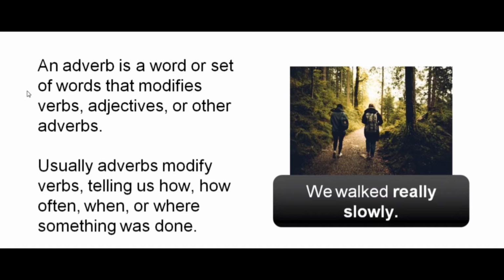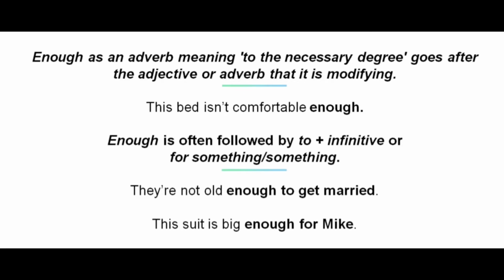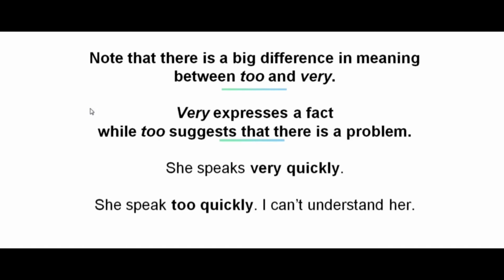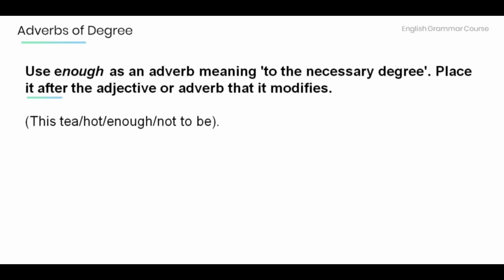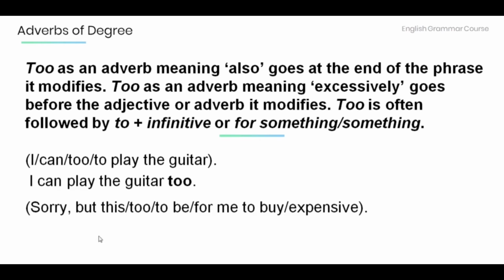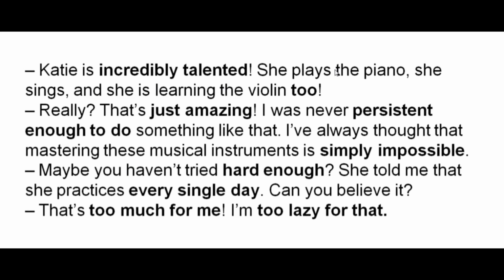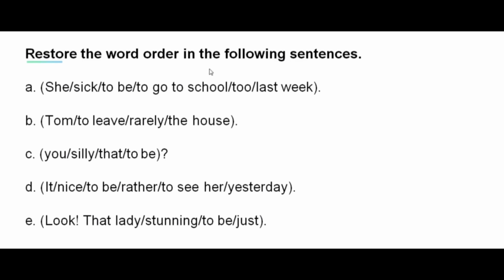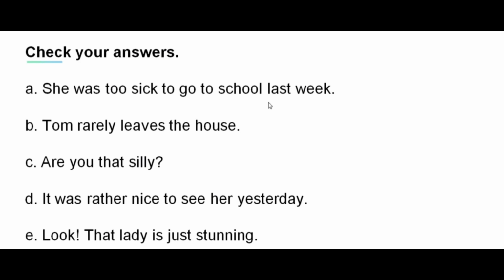Lesson #60 - Adverbs of Degree - English Language Learner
Adverbs of Degree

1) An adverb is a word or set of words that modifies verbs, adjectives, or other adverbs.
Usually adverbs modify verbs, telling us how, how often, when, or where something wasdone.
- We walked really slowly.

2) There are many kinds of adverbs. Among them there are adverbs of degree. Theseadverbs tell us about the intensity of something. They are usually placed before theadjective, adverb, or verb that they modify.
- I was too scared to move forward

The most common adverbs of degree are extremely, quite, just, almost, very, too, enoughetc.
Enough can be used as both an adverb and as a determiner. Enough as an adverb meaning'to the necessary degree' goes after the adjective or adverb that it is modifying. It can beused both in positive and negative sentences.
- This bed isn’t comfortable enough.
Enough is often followed by to + infinitive or for something something.
- They’re not old enough to get married.
- This suit is big enough for Mike.

The adverb too has two distinct meanings, each with its own usage patterns. Too as anadverb meaning ‘also’ goes at the end of the phrase it modifies. Too as an adverb meaning‘excessively’ goes before the adjective or adverb it modifies. It can be used both in positiveand negative sentences. Too is often followed by to + infinitive or for something/something.
- I’d like to go to the cinema too!
- Is he too young to become a president? – No, he isn’t too young for that.

Note that there is a big difference in meaning between too and very. Very expresses a factwhile too suggests that there is a problem.
- She speaks very quickly.
- She speak too quickly. I can’t understand her.

– Katie is incredibly talented! She plays the piano, she sings, and she is learning theviolin too!
– Really? That’s just amazing! I was never persistent enough to do something like
that. I’ve always thought that mastering these musical instruments is simply impossible.
– Maybe you haven’t tried hard enough? She told me that she practices every single
day. Can you believe it?
– That’s too much for me! I’m too lazy for that.

Independent Practice - Adverbs of Degree

1) Fill in the gaps with the adverbs below.
- too
- really
- enough
- just
- incredibly

a. We did …... well on the test. We have the highest scores among the others.
b. Jim has …... left before you arrived.
c. I want to go there …...! Don’t go without me.
d. He didn’t try hard …... . He gave up really …... .

2) Restore the word order in the following sentences.
a. (She/sick/to be/to go to school/too/lastweek).
b. (Tom/to leave/rarely/the house). …...… ..
c. (you/silly/that/to be)? …...… ..
d. (It/nice/to be/rather/to see her/yesterday). …...… ..
e. (Look! That lady/stunning/to be/just). …...… ..

Independent Practice: Answers - Adverbs of Degree

1) Fill in the gaps with the adverbs from the box.

a. We did incredibly well on the test. We have the highest scores among the others.
b. Jim has just left before you arrived.
c. I want to go there too! Don’t go without me.
d. He didn’t try hard enough. He gave up really quickly.

2) Restore the word order in the following sentences.
a. She was too sick to go to school last week.
b. Tom rarely leaves the house.
c. Are you that silly?
d. It was rather nice to see her yesterday.
e. Look! That lady is just stunning.